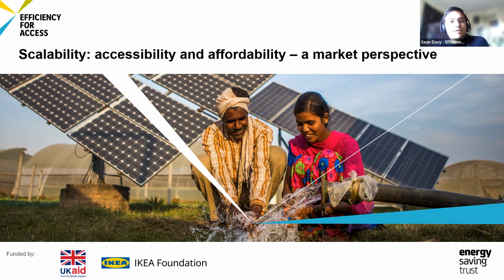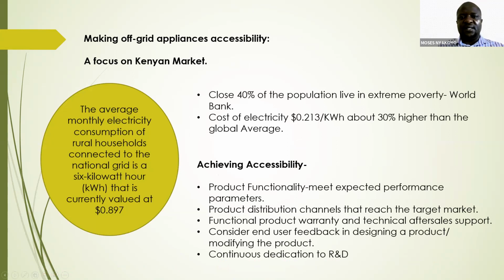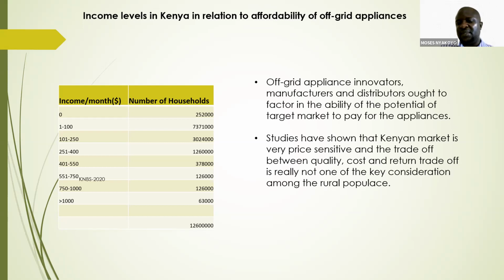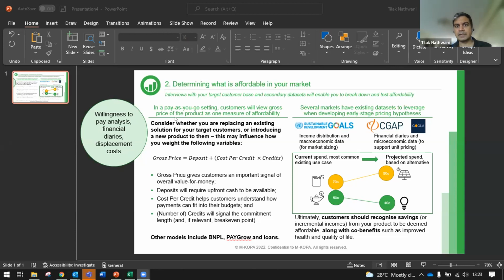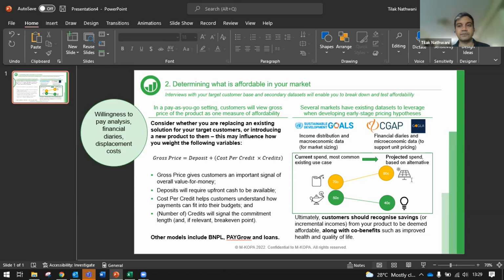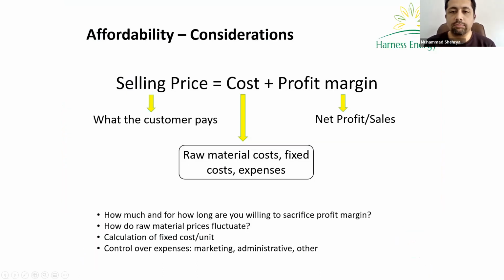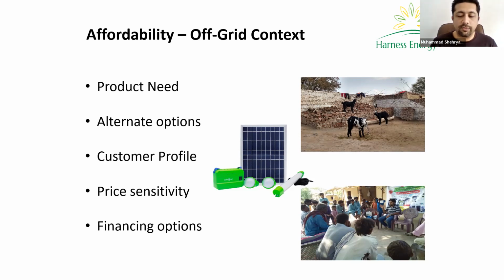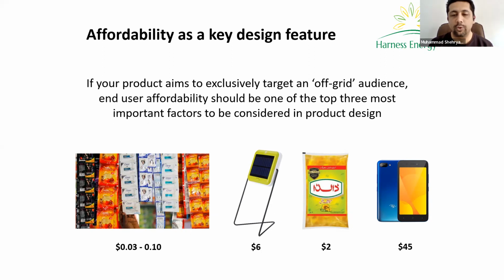Scalability - Accessibility and affordability - Efficiency for Access Design Challenge 2021-2022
A webinar for the Efficiency for Access Design Challenge 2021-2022, discussing the accessibility and affordability for your product, considering potential customer payment models and existing financial models.

Presenters:
o  Sean Davy, Efficiency for Access
o  Moses Nyakayo, Kijani Testing
o  Tilak Nathwani, M-KOPA
o  Muhammad Shehryer, Harness Energy

To keep up to date with the Efficiency for Access Design Challenge sign up to the newsletter

Find out more about the Efficiency for Access Design Challenge on our